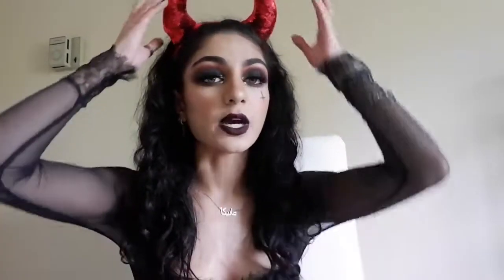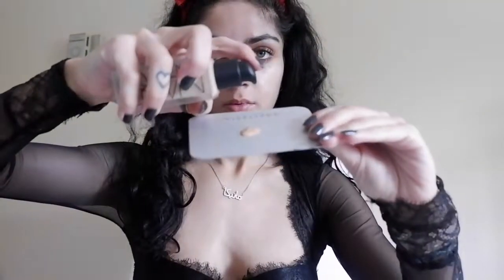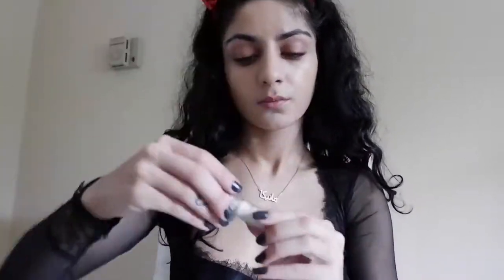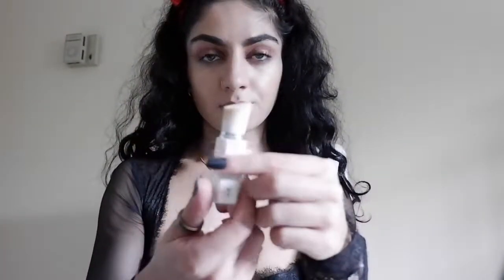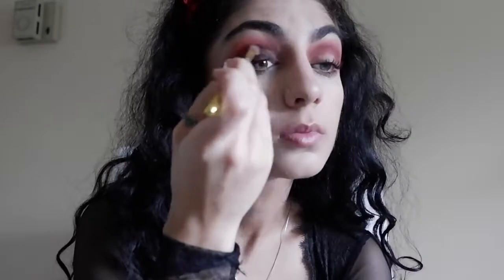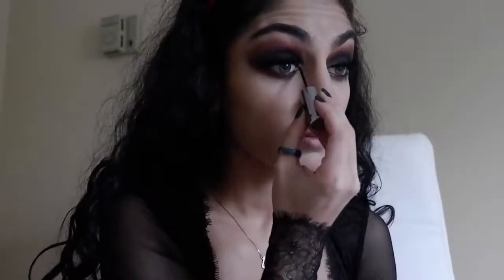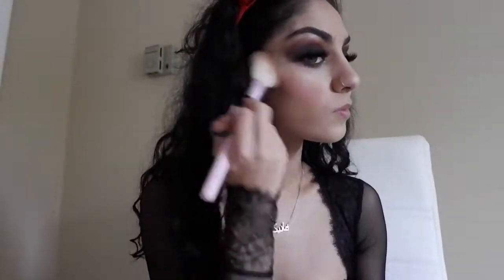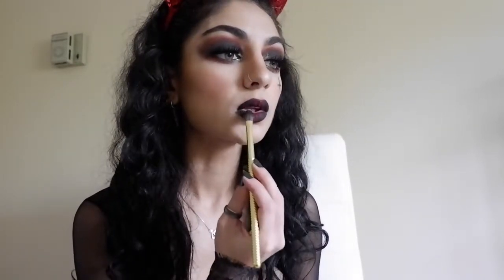DEVIL HALLOWEEN GRWM | monishomi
i got bored af guarding the gates of hell i hope they don't noticed i left to make this video

products
Yensa Tone - Up primer
NARS  all day luminous lightweight foundation “Vallauris”
LA Girl pro conceal concealer
Anastasia Beverly Hills stick foundation “mink” // dip brow “medium brown” // Modern Renaissance “Red Ochre” //
Fenty Beauty matte blotting powder
Urban Decay primer potion // perversion mascara // heavy metal glitter “midnight cowboy”
Kylie Cosmetics Bronze Palette “obsidian” // black kyliner pencil
Ardell lashes mega volume
Benefit Cosmetics watts-up highlighter // hoola bronzer
Seraphine Botanicals happy hibiscus blush
MAC Cosmetics lip liner “nightmoth” // retro matte liquid lipstick “high drama”